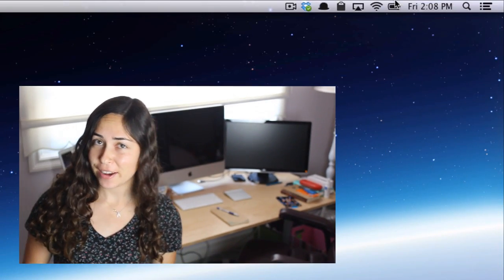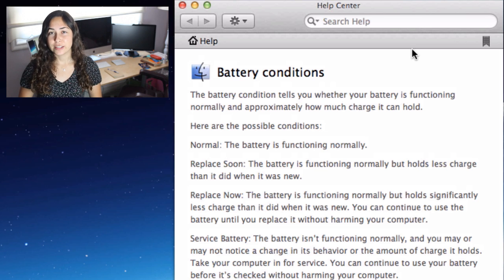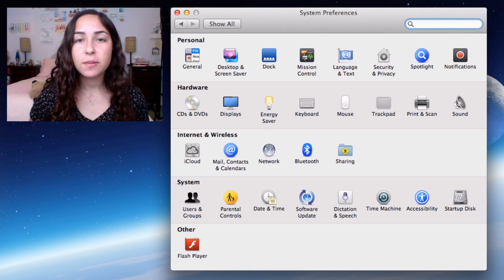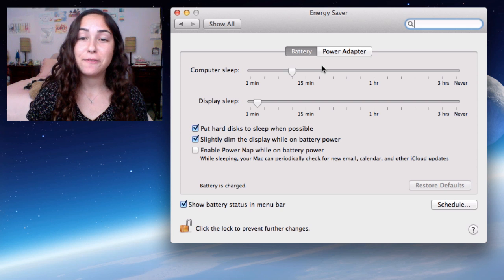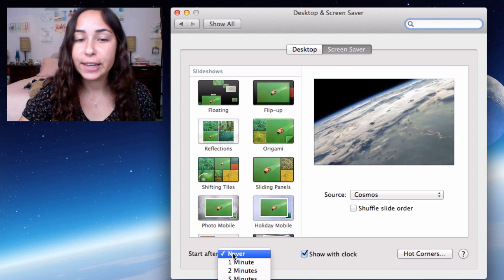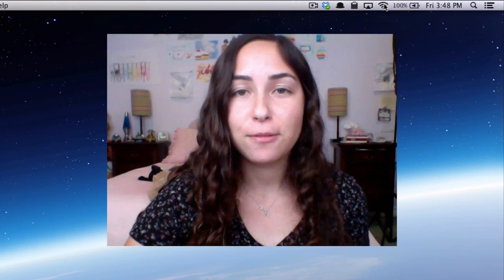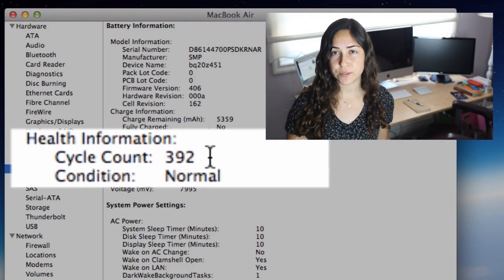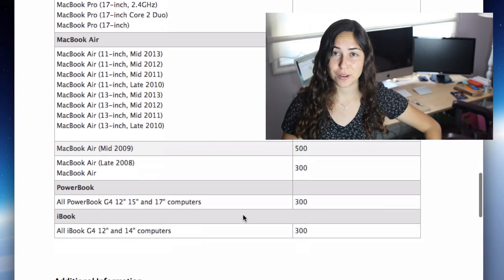Maximize Your Battery Life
Learn how to maximize the battery life on your Macbook.